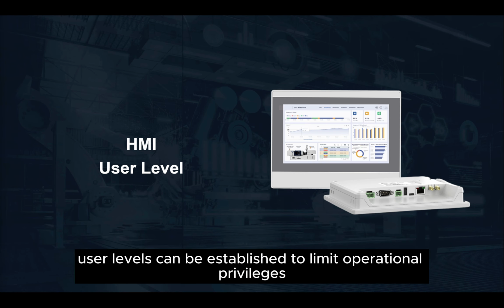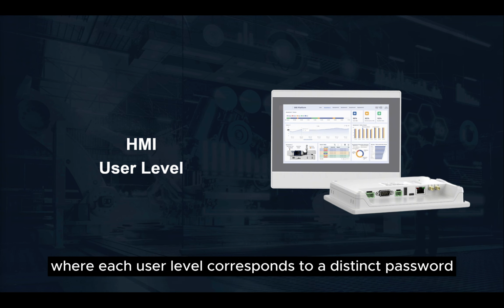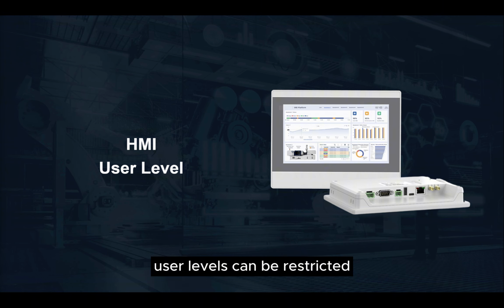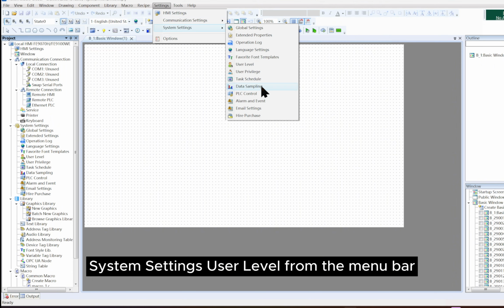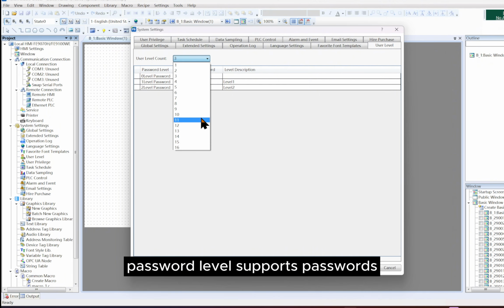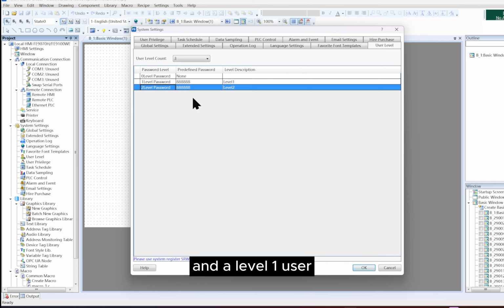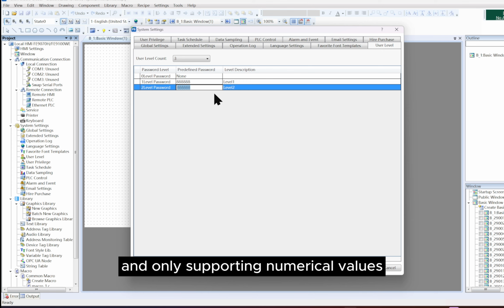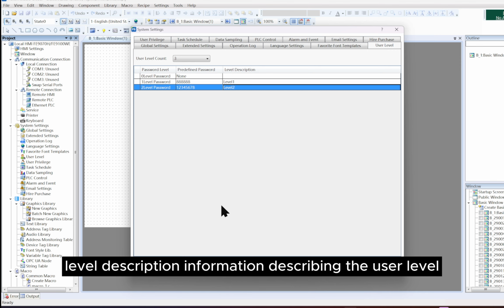Flexem FStudio tutorial - User Level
In this video, we introduce the user levels feature for HMI. Users can set security levels and passwords to define the scope of operations for each user, ensuring the system's security.